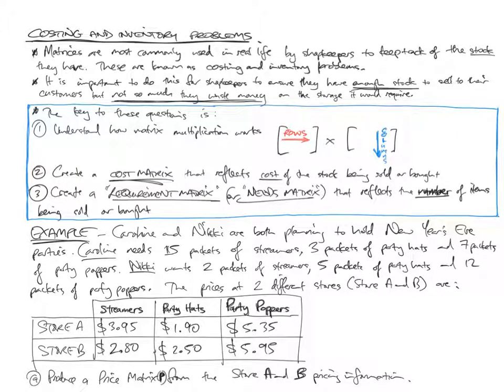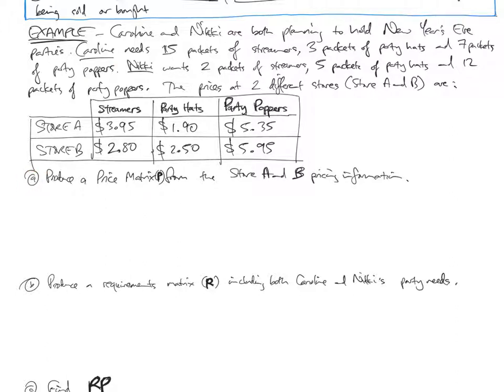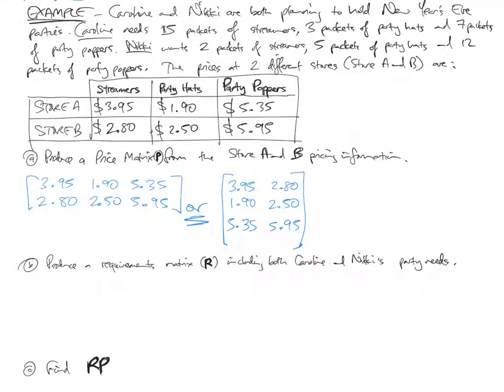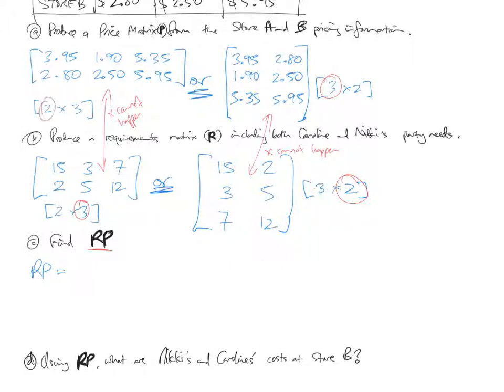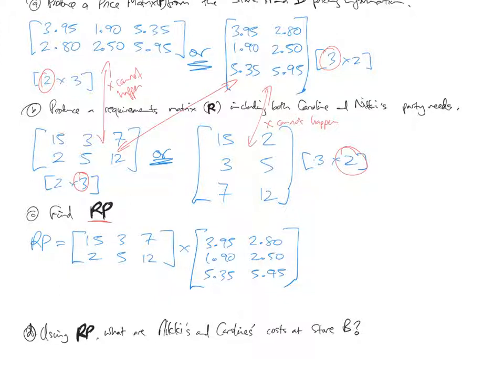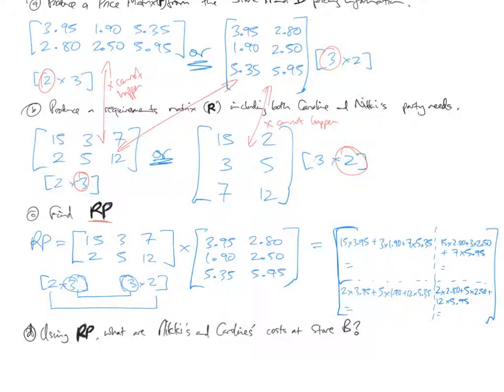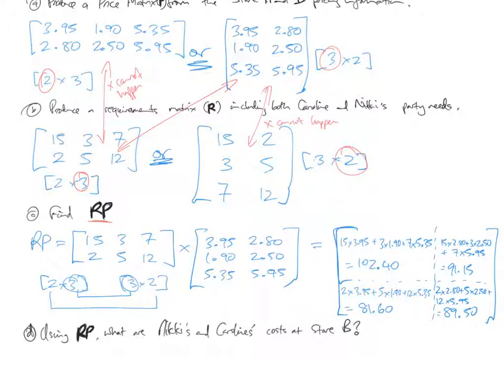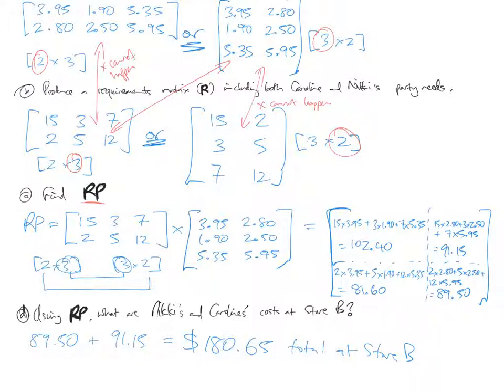Costing and Inventory Problems with Matrices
Video on Costing and Inventory problems with Matrices.